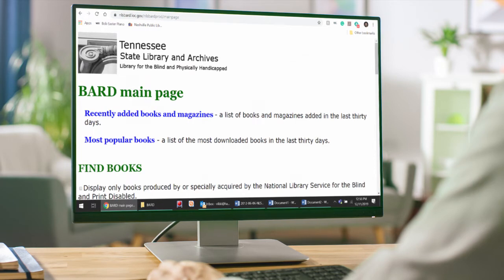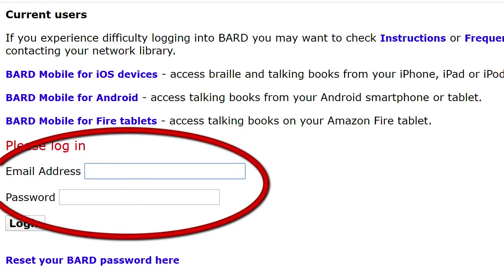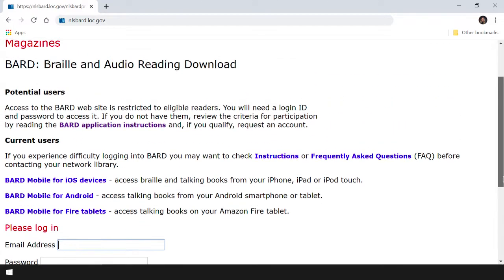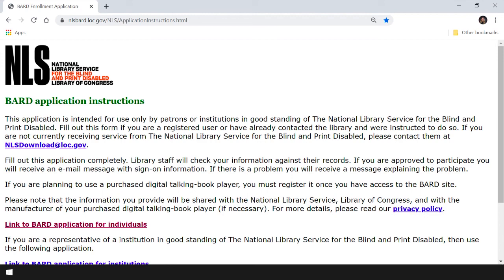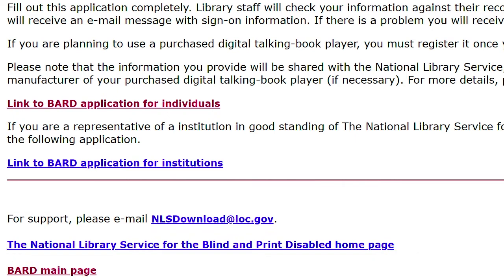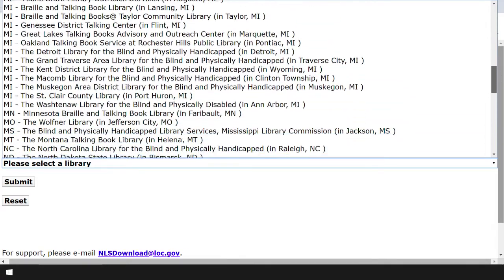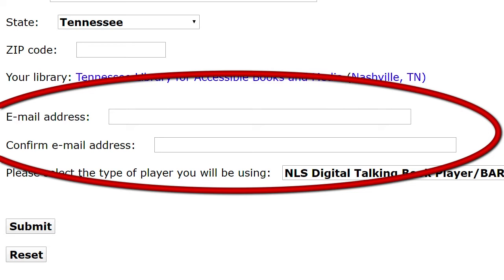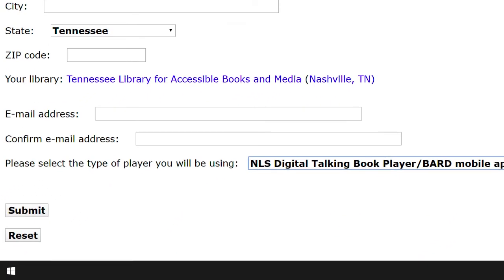How to Sign Up for a NLS BARD Account | Low Vision Hadley Workshop | Part 1 of 5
Follow along with Vikki Vaughan as she walks through how to apply for a BARD (Braille and Audio Reading Download) account, the one-stop-shop for digital talking books and magazines available through the National Library Service (NLS). This video is intended for users with low vision.

If you use a screen reader, check out the playlist for the screen reading version here:

Sign up for a free account with Hadley to access more workshops
Your choices, progress, experts, and community will be saved. Free and full access always.